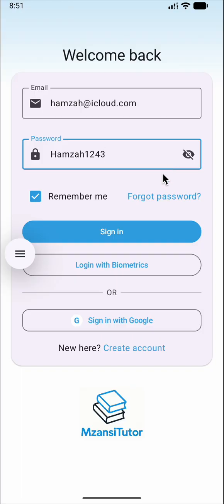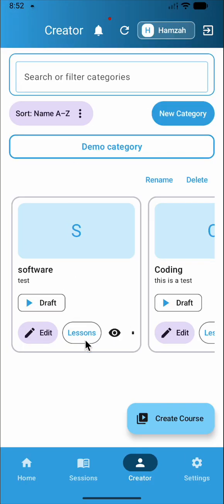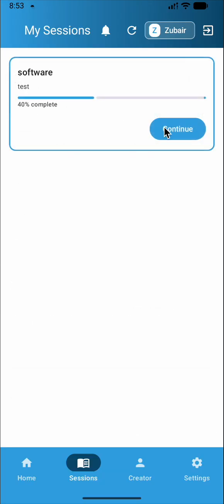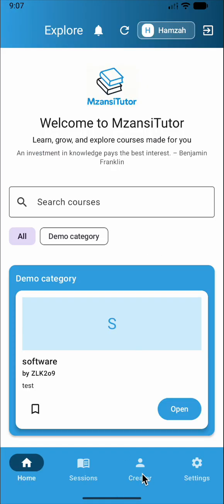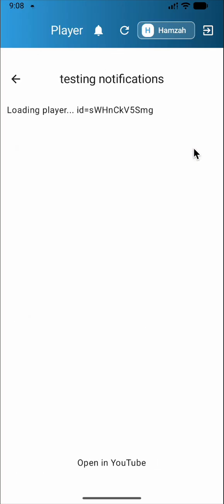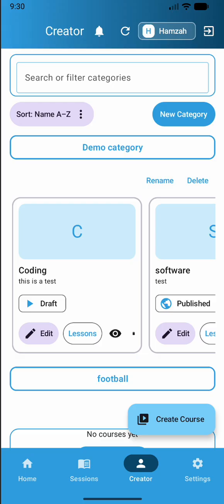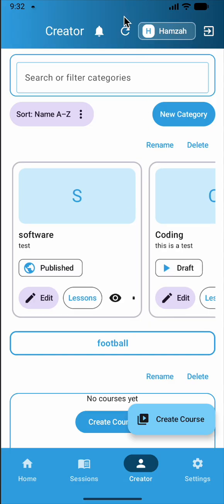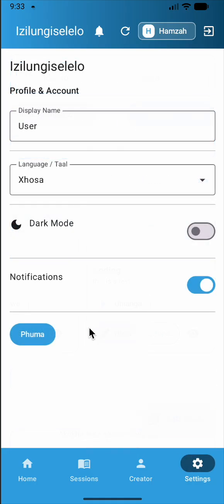prog part 3